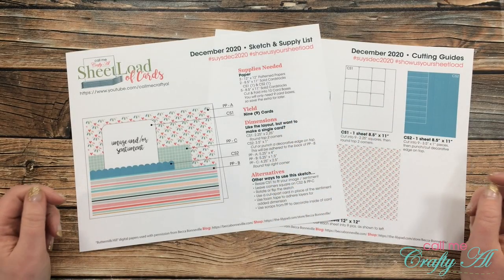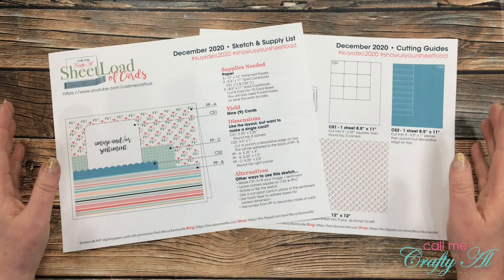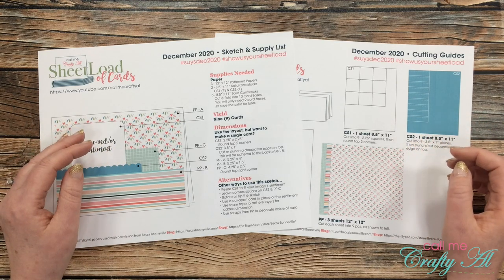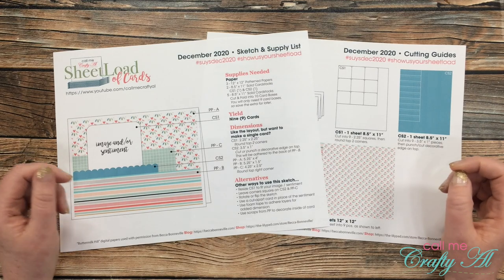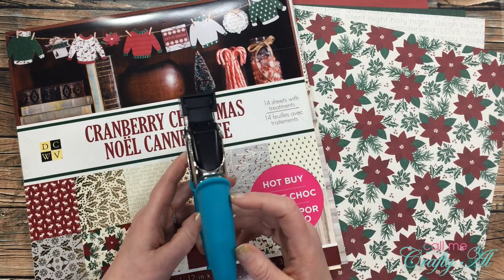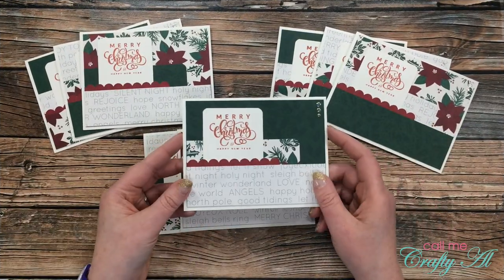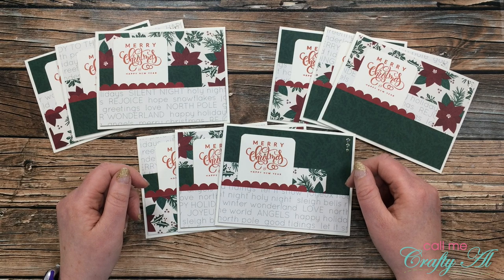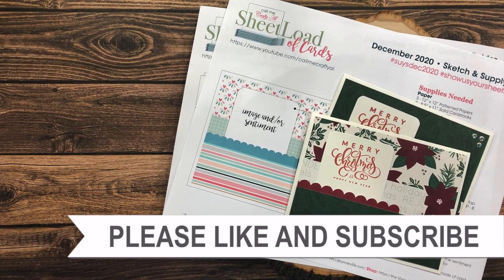December 2020 SheetLoad of Cards | Debut & FREE Printable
Hello crafty friends! It is time for the December 2020 SheetLoad of Cards! In today’s video I share a look at the first set I made using the FREE printable file, give you a couple tips and let you know how you can download the file for yourself.

I will be back tomorrow to share the process and my collaborators will also be sharing their take on this month’s sketch.

December 2020 hashtags

Elizabeth Craft Designs - Glitter Dots Transparent / Gold **what I used in video**
      We R Memory Keepers - Corner Chomper:
Fiskars Scallop Border Punch (similar to what I used)

HaPpY cRaFtInG!
   Alicia
   Call Me {Crafty} Al

Pass: (has been removed from file)